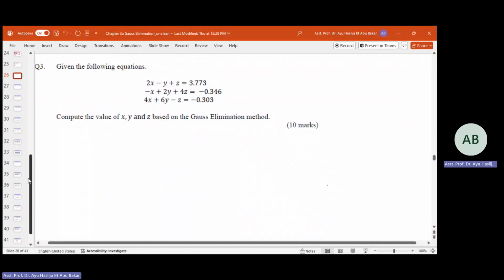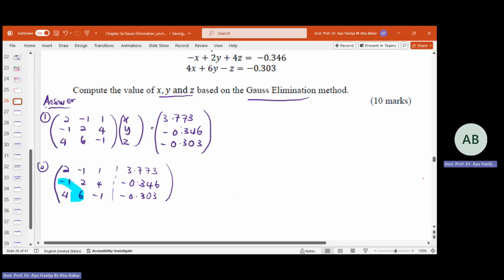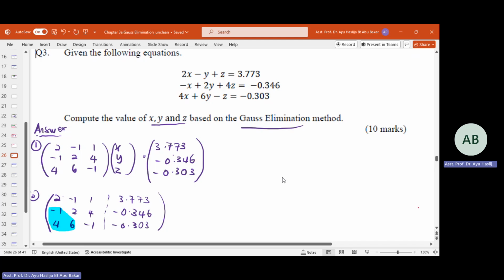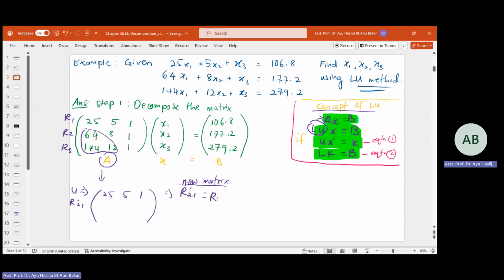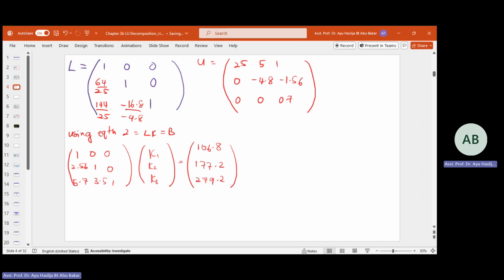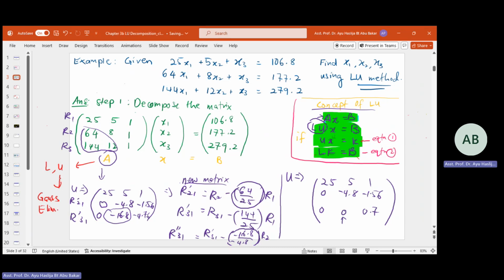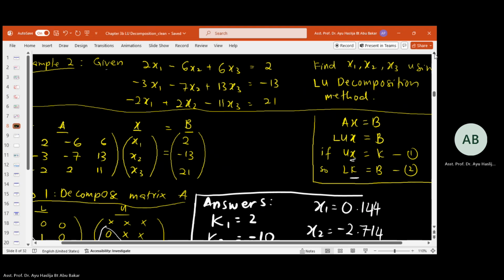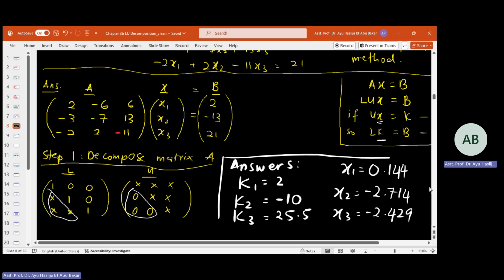NUmerical (19 June 2024): LU Decomposition